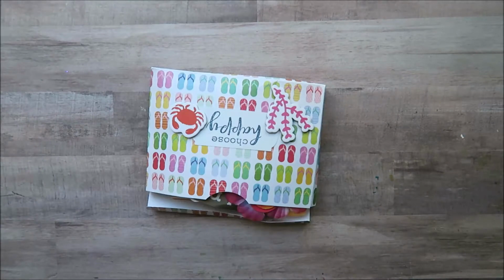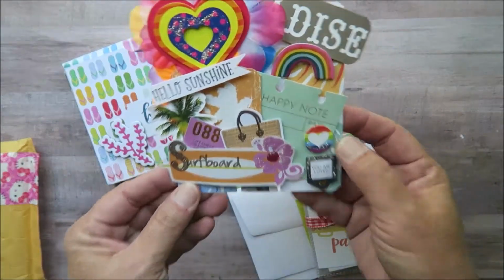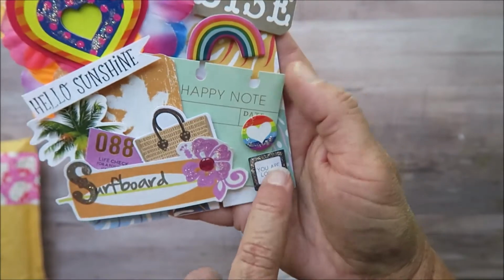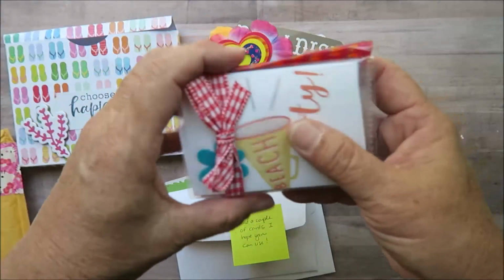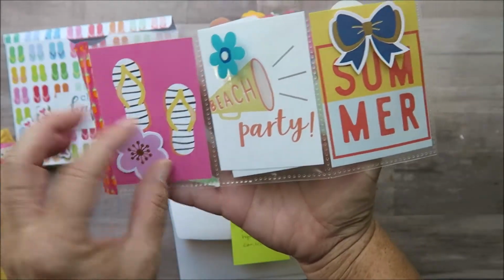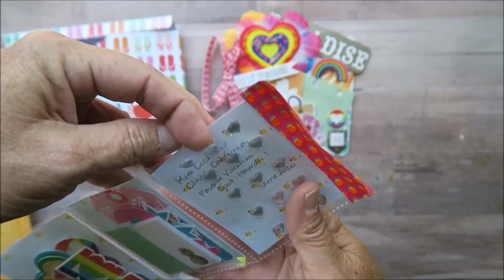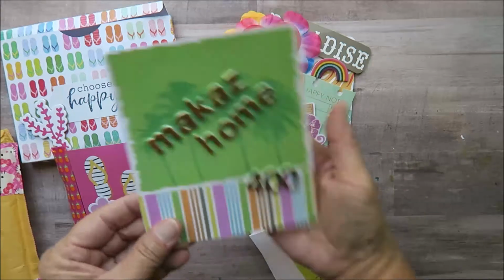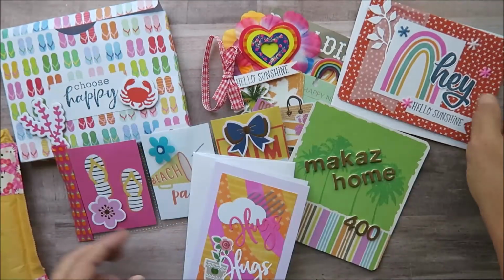ENTRY 22 FOR 400 SUBBIE CHALLENGE | Memorydex MD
Mailing Address
Makaz Home

Clear storage Pockets 5 5/8 x 7 3/8
Art Glitter Glue
Clear pockets I use to make shaker envelopes
Phone and camera recording stand I use
Transfer tape I use for decals and stickers
Black glossy Vinyl for decals and stickers
White glossy Vinyl decals and stickers